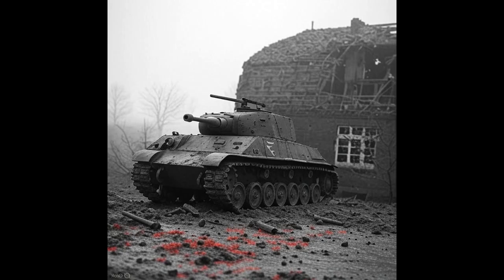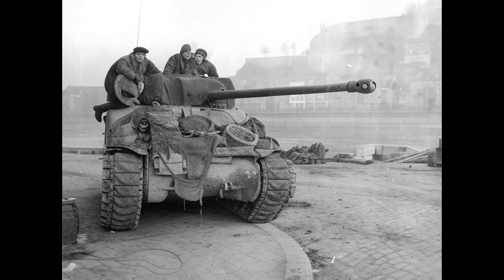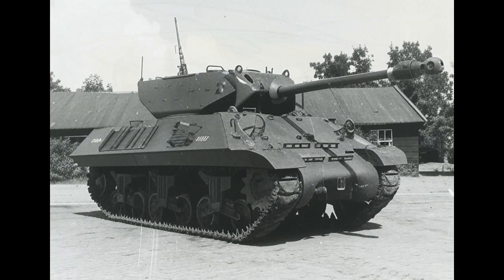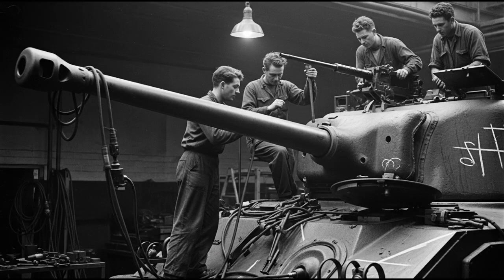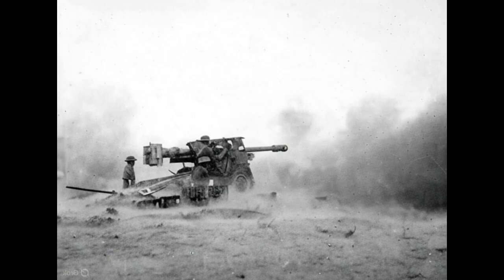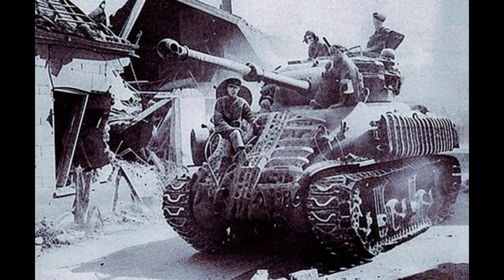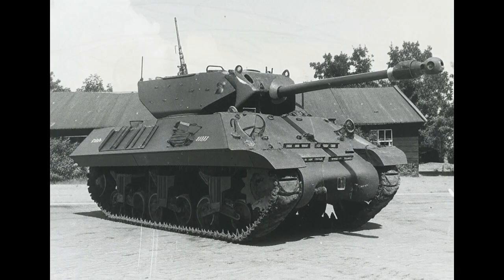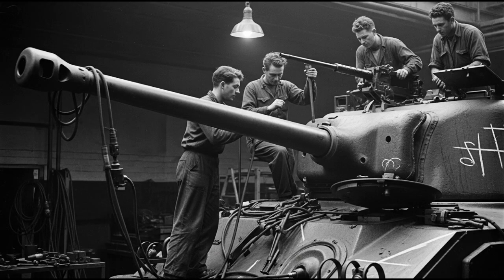How Britain’s 17-Pounder Gun Shattered Germany’s Panthers and Tigers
Discover how Britain’s 17-Pounder gun shattered Germany’s Panther and Tiger tanks—changing the course of armoured warfare in 1944.

When Allied tanks met the Tigers in Normandy, their shells bounced harmlessly off German armour. Britain’s answer was the Ordnance QF 17-Pounder—an anti-tank gun so powerful it turned the humble Sherman into a deadly “Firefly.” Built under pressure, designed in secrecy, and fielded in record time, it became the one weapon Germany’s panzers truly feared.

This documentary traces the 17-Pounder’s journey—from desperate design rooms in 1942 to the battlefields of Normandy, Arnhem, and the Ardennes. See how a nation running low on time and resources built the gun that outpaced American and Soviet designs, and restored balance to the European front.

From factory floor to frontline, this is the story of British ingenuity under fire—the weapon that proved size wasn’t everything, and precision could end an empire’s armoured dominance.